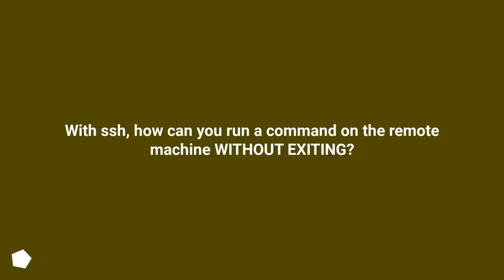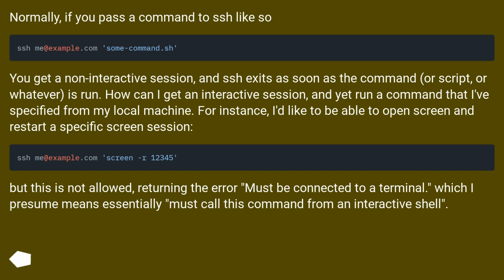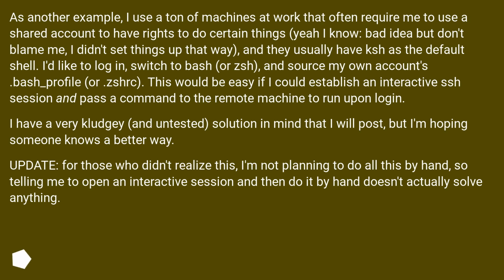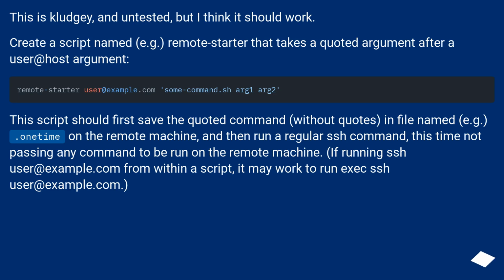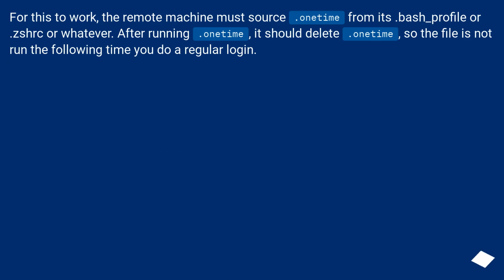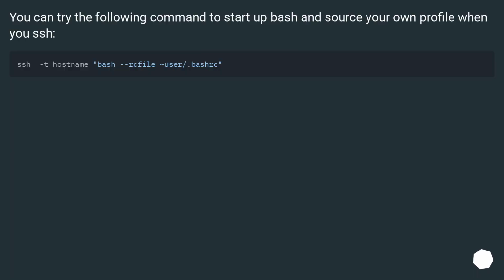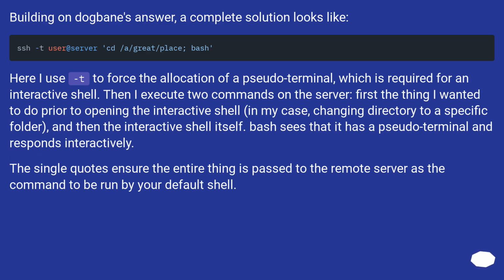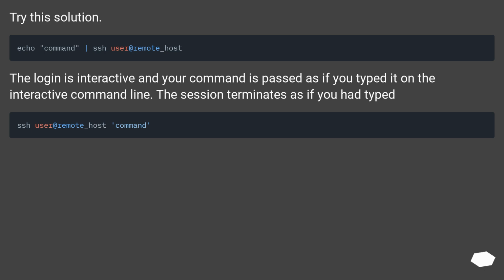With ssh, how can you run a command on the remote machine WITHOUT EXITING?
Chapters
00:00 Question
02:06 Accepted answer (Score 0)
03:20 Answer 2 (Score 29)
03:37 Answer 3 (Score 13)
04:37 Answer 4 (Score 2)
05:02 Thank you